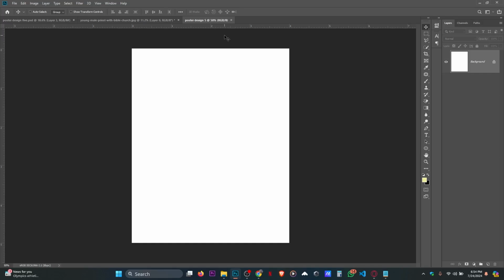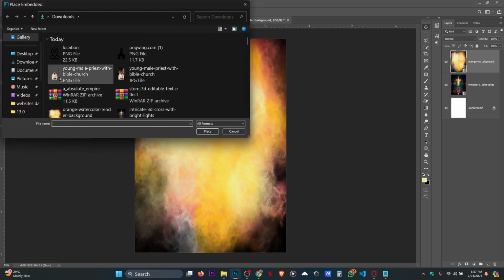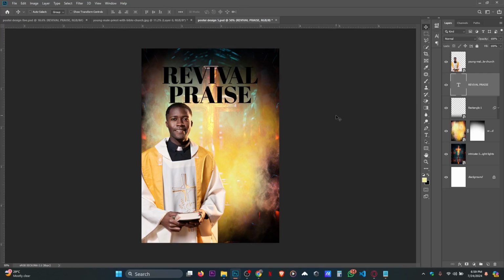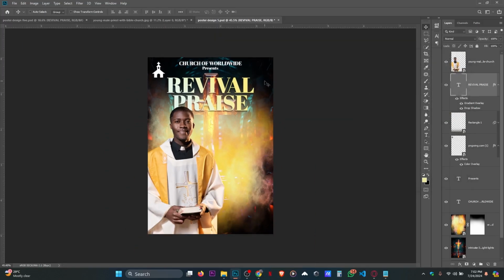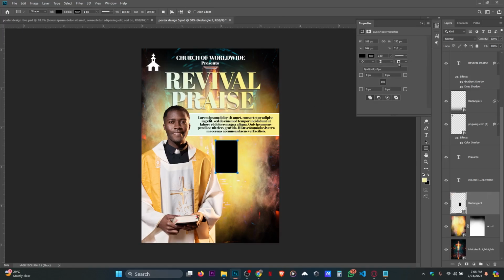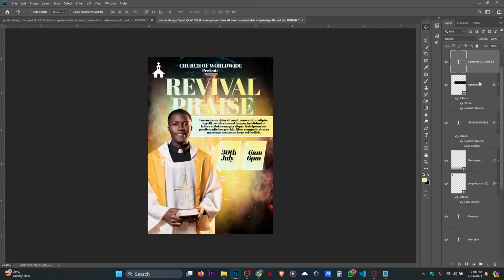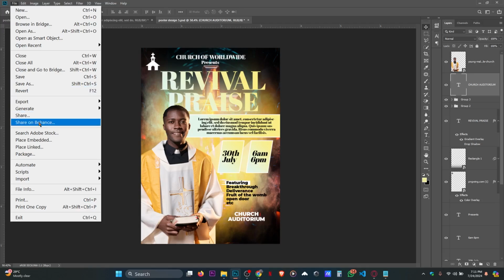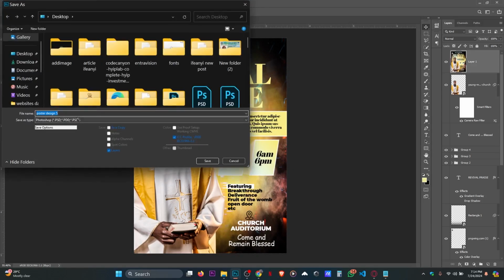Poster Design in Photoshop (Part 5) Photoshop tutorial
In today's video, You will learn Poster Design in Photoshop

Thanks,

Follow this link to see a file containing links to resources I used for the project

Freepik
pngwing
flaticon
1001freefonts
1001fonts